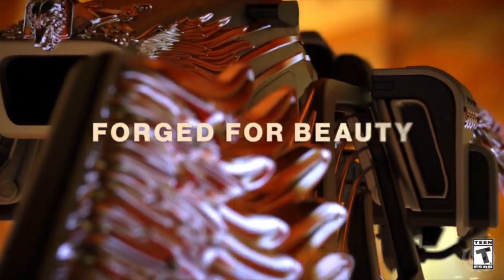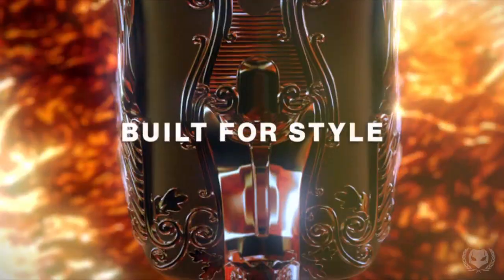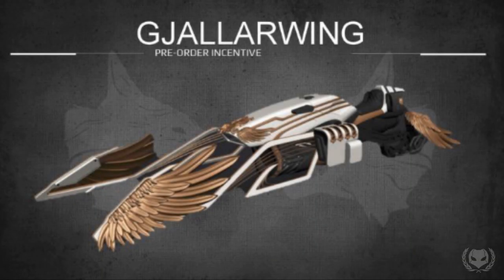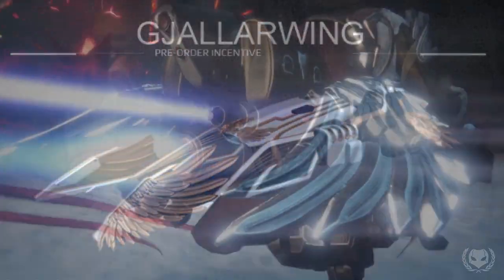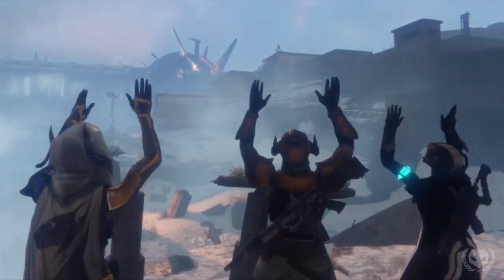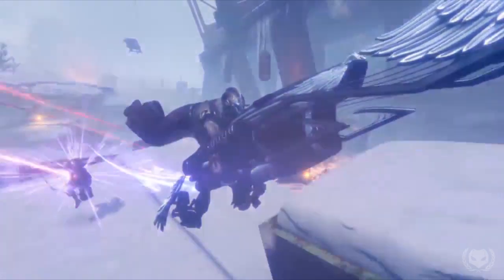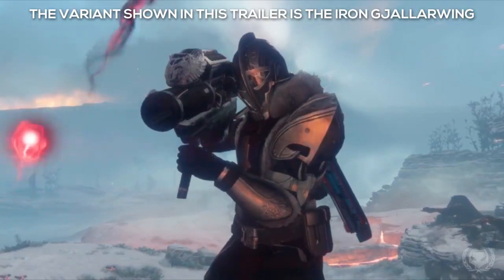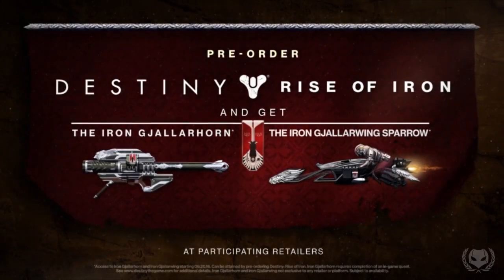Destiny - Iron Gjallarwing is Real! Rise of Iron Pre-Order Bonus